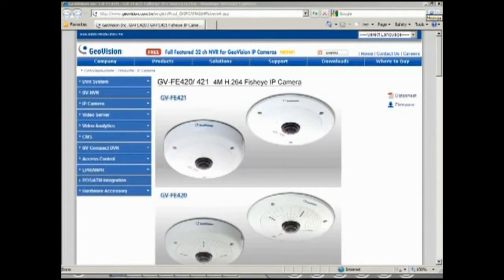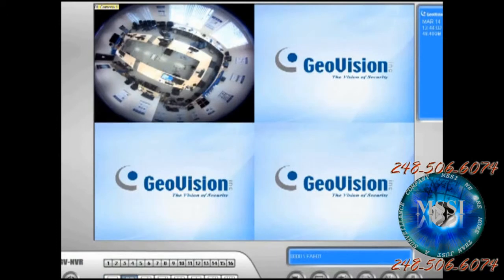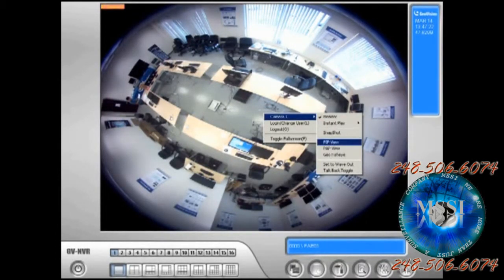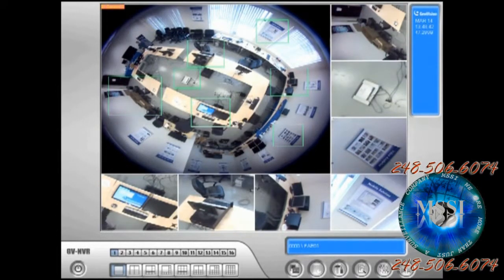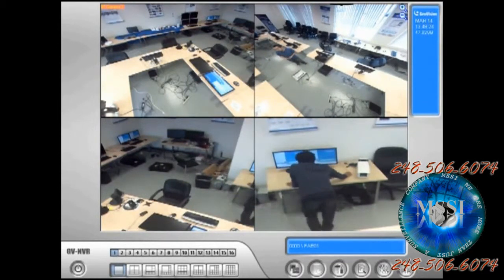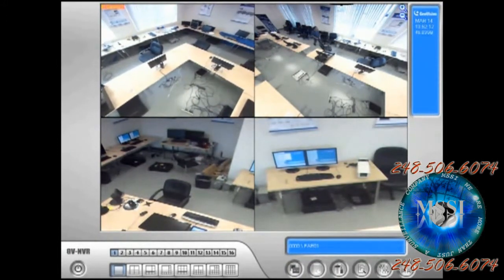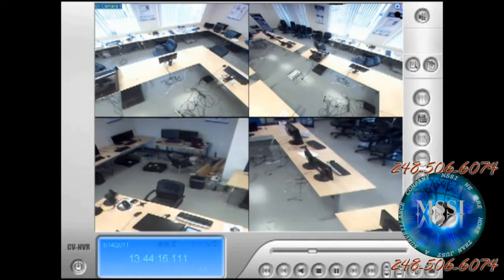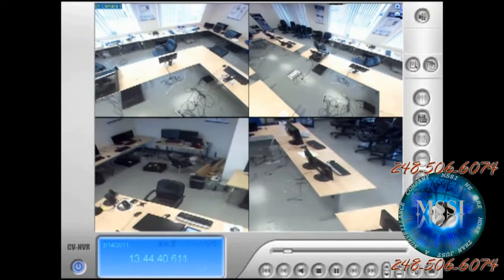Introduction to the MP5 fisheye Camera